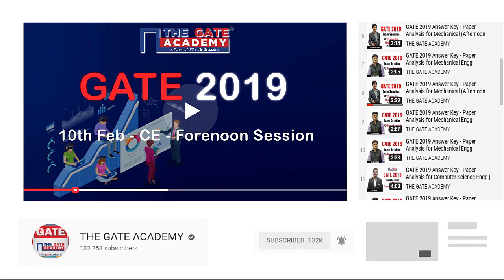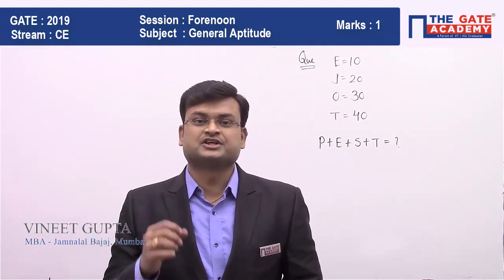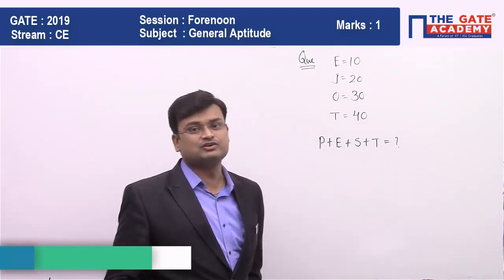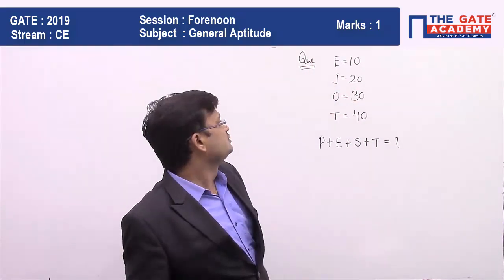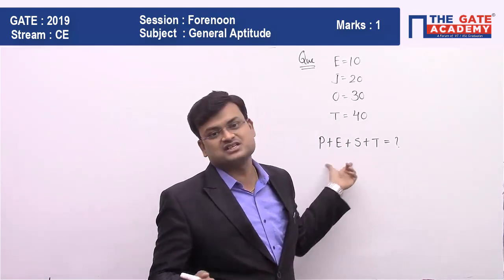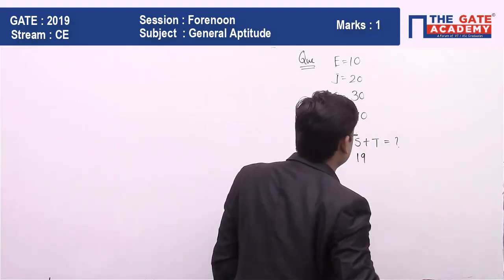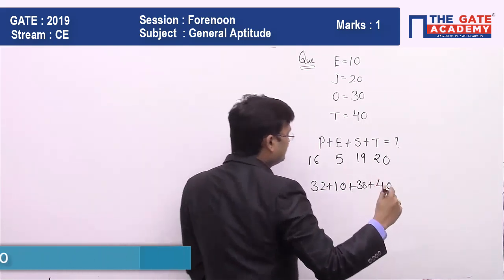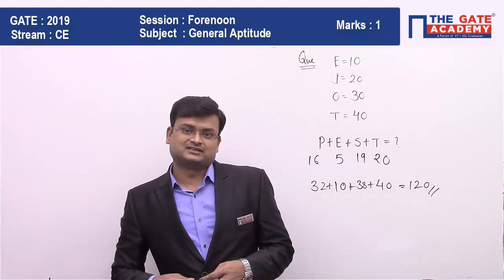GATE 2019 Answer Key - Video Solution for Civil Engineering (Forenoon) | General Aptitude - 02